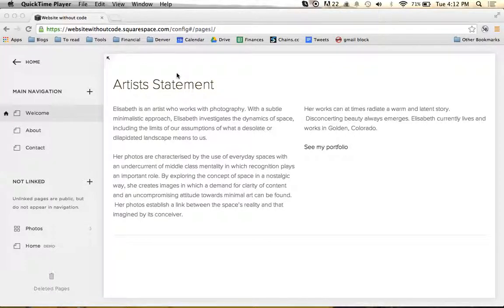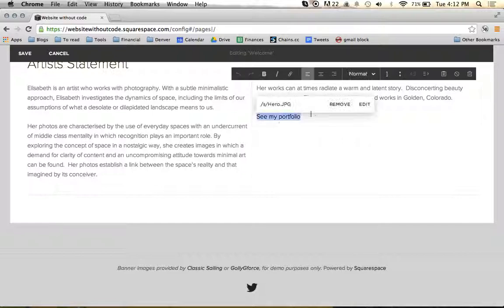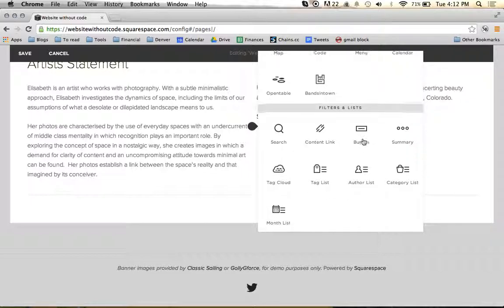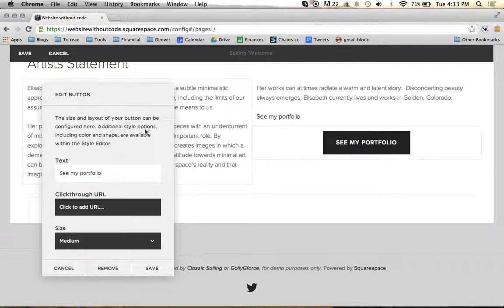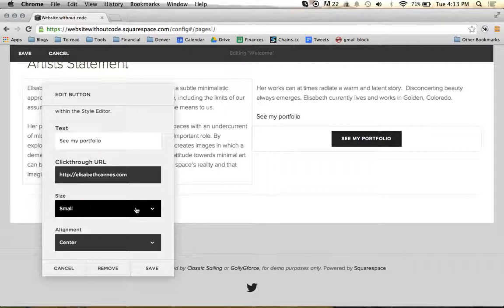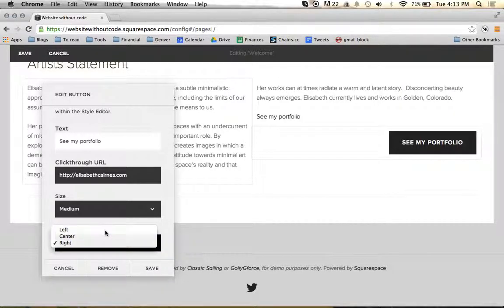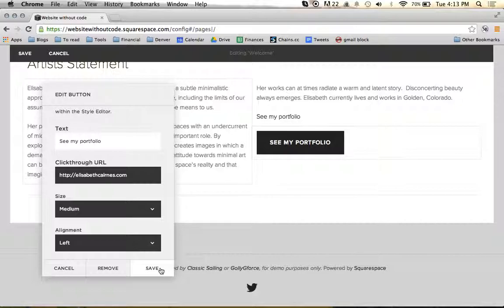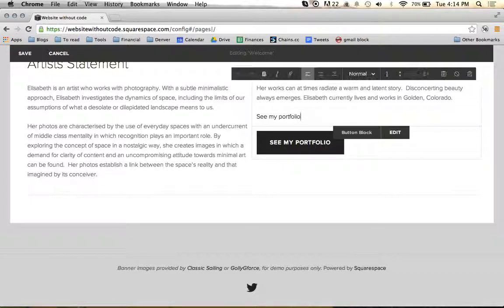Creating Buttons on Squarespace 7